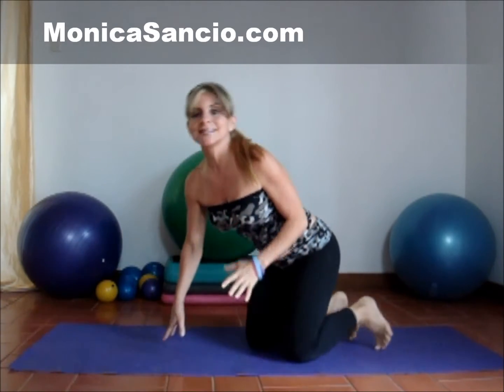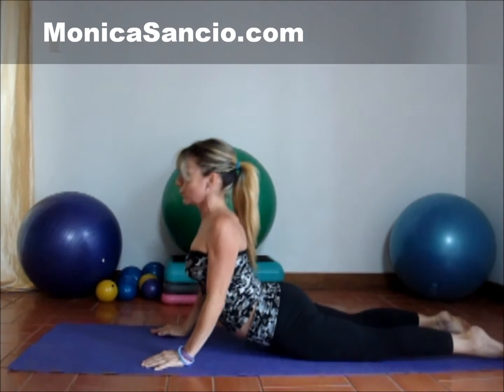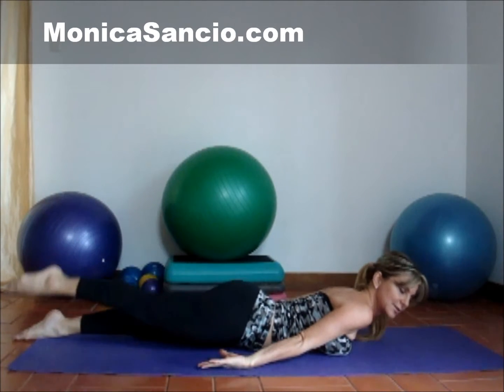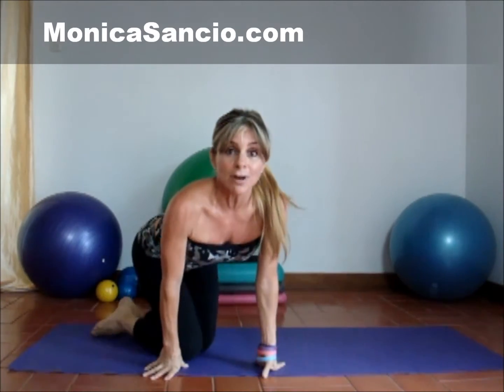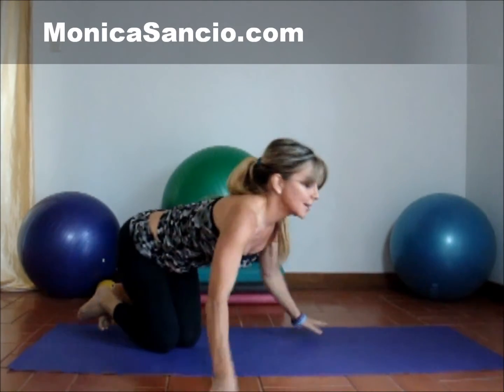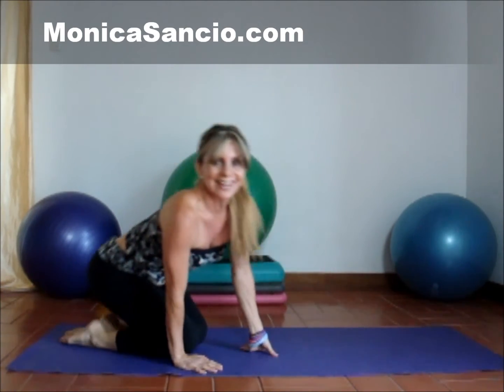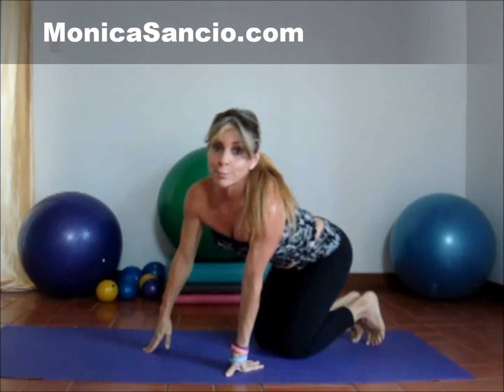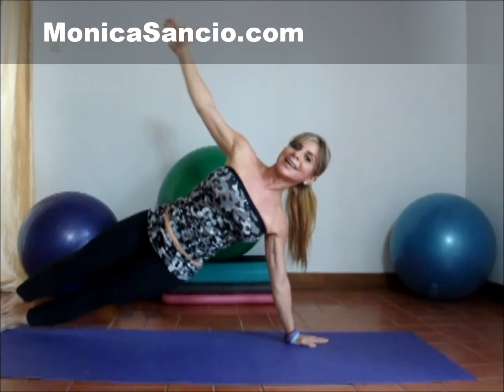Core Workout for abs + healthy back from beginner to advanced Monica Sancio FIT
Core workout for great ABS + healthy back from beginner to advanced Monica Sancio fit
In this video, I teach you how to efficiently work your core, as you get great abs and a healthy back...
Do all the exercises, and start from the beginner level...
Then, you will be able to do a plank, like the one I have at the end of the video...
- Para tener un excelente estilo de vida, tienes que hacer ejercicio, comer nutritivamente y tener una actitud super positiva!

  =  Excellent business + life!

Gracias x ver + darle ME GUSTA + COMPARTIR!